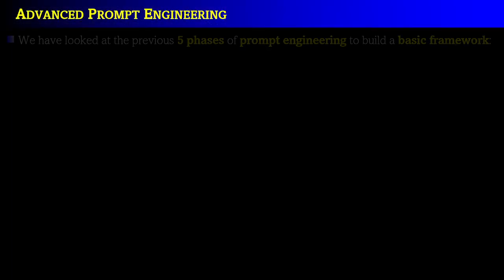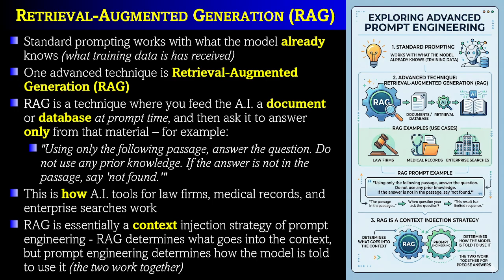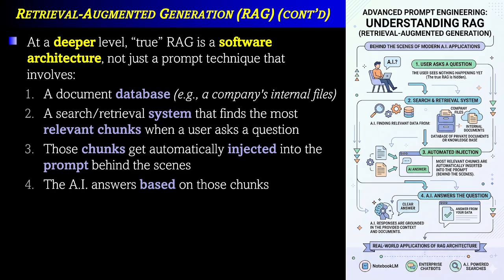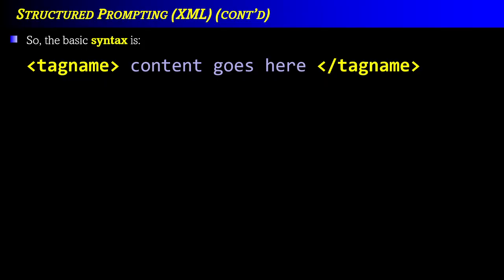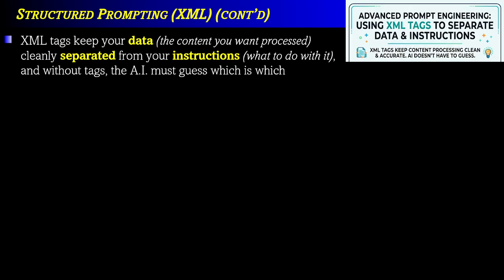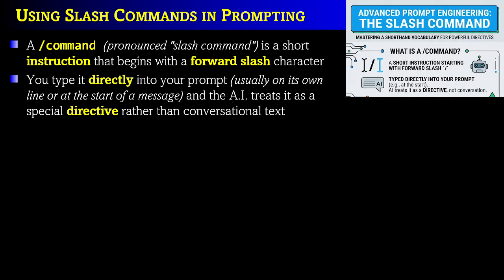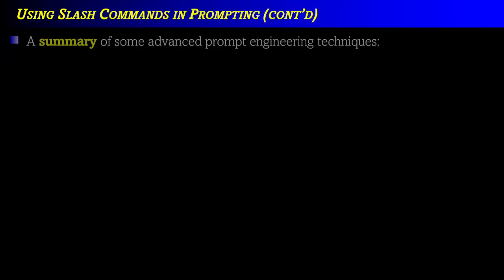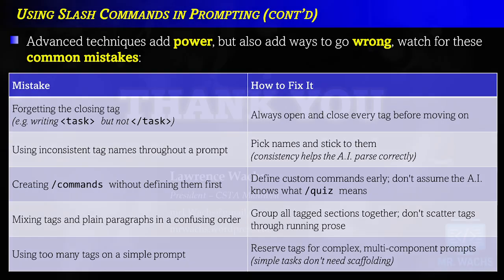Part 15 - Prompt Engineering - Advanced Techniques (Unit 3)